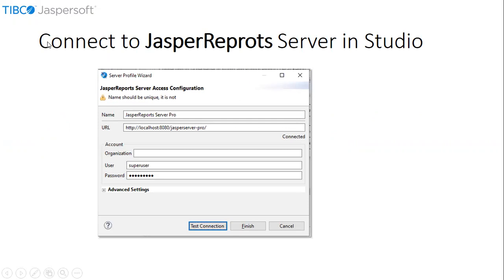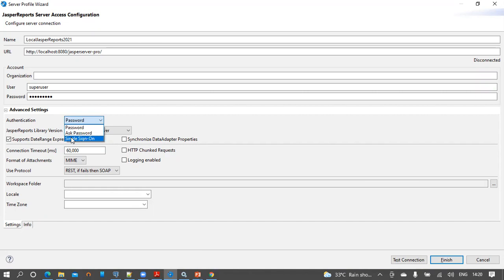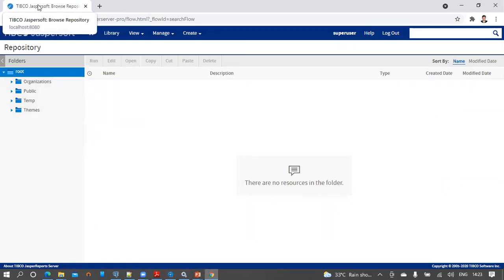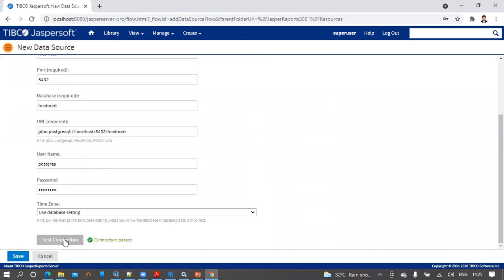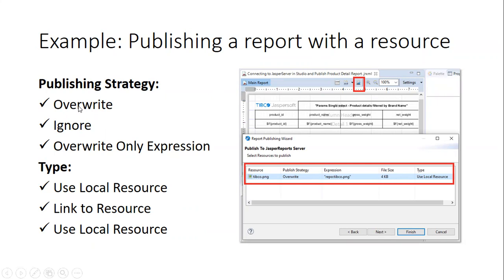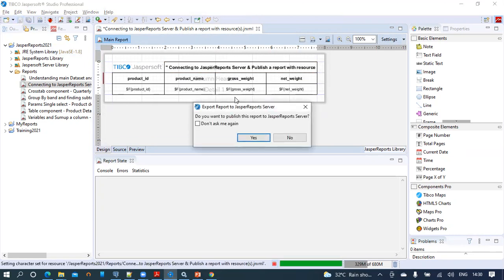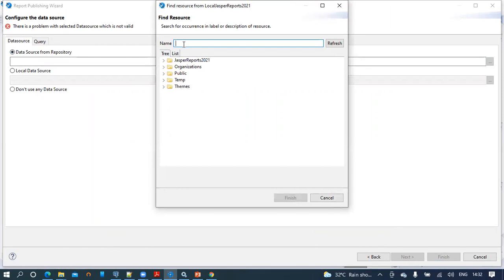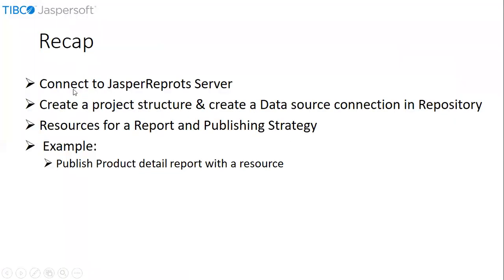025 | BI - Jaspersoft Reports | Connecting to JasperReportsServer in Studio and Publish a Report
In this video, you will learn how to connect to JasperReports Server from studio and how to publish a report to the server.